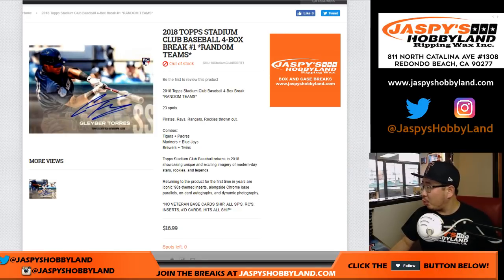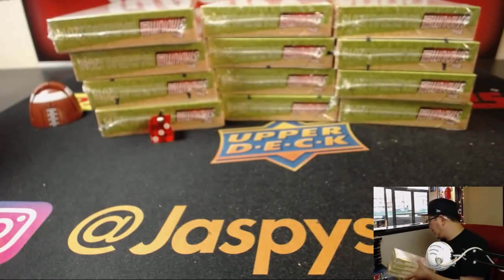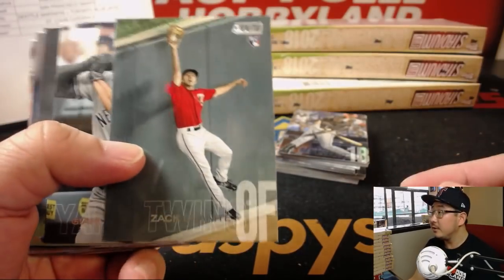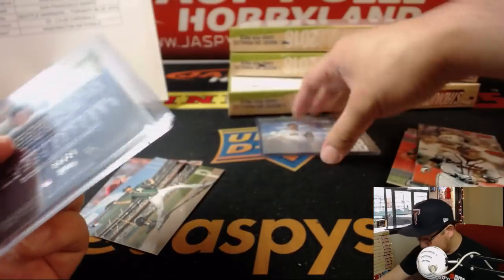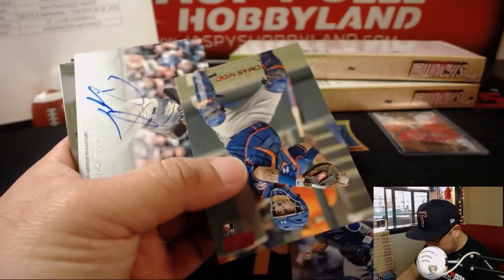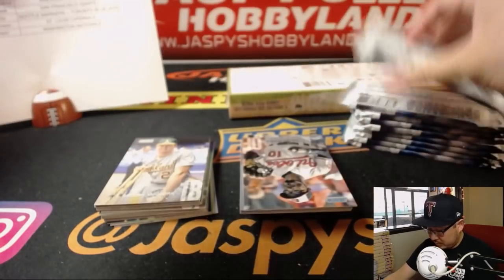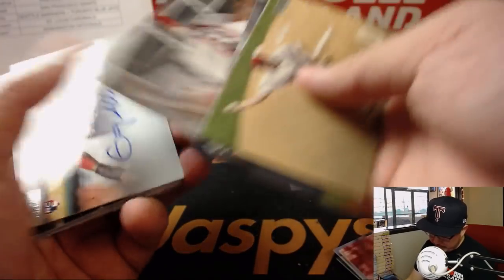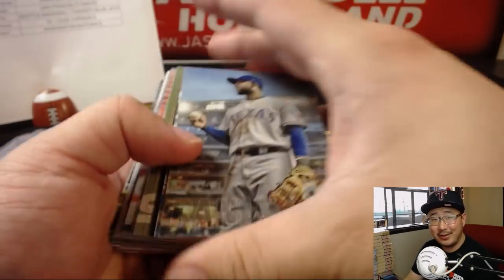We., 06/27/18 [4Box (1/4) RT] #1 - 2018 Topps STADIUM CLUB Baseball (MLB)